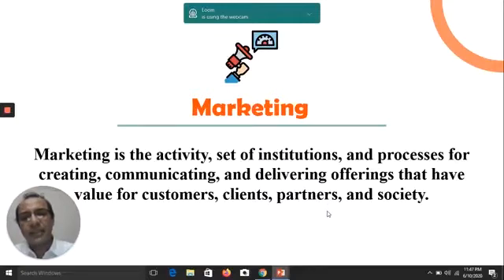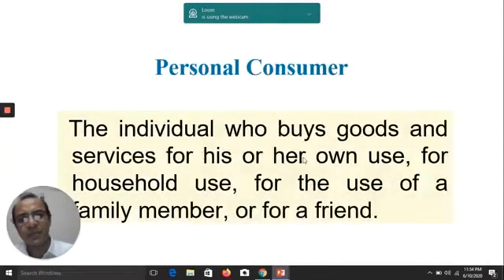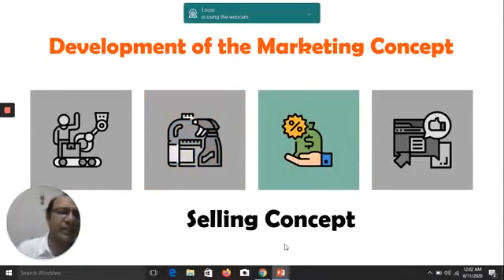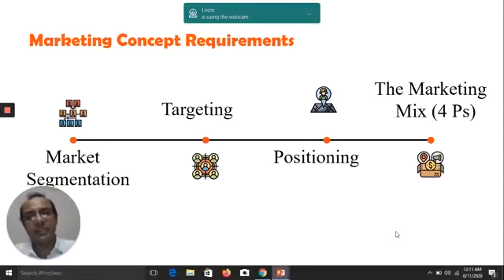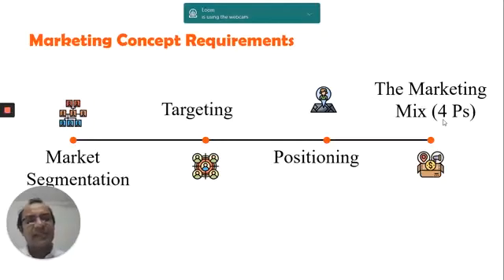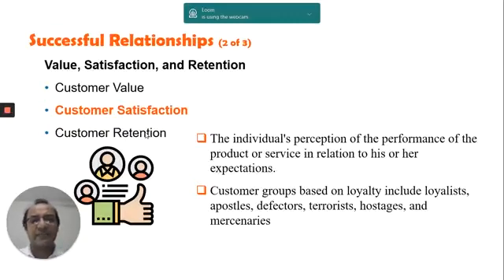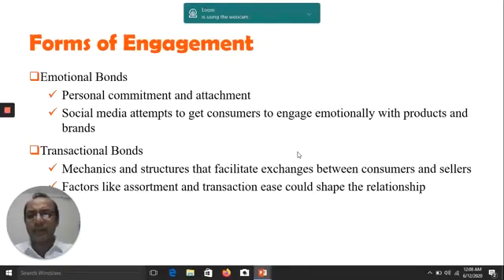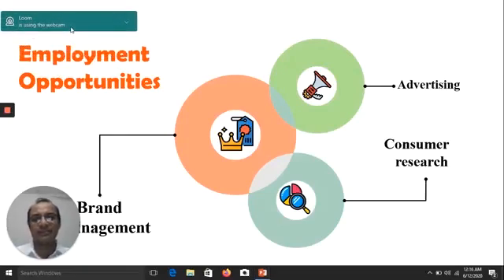Consumer Behaviour and Technology